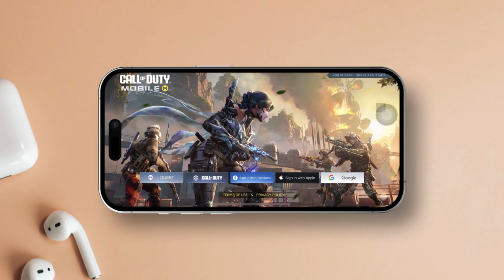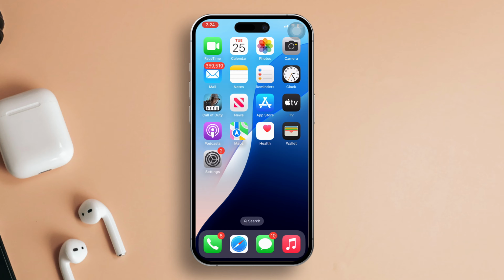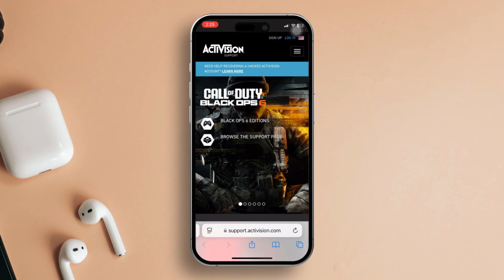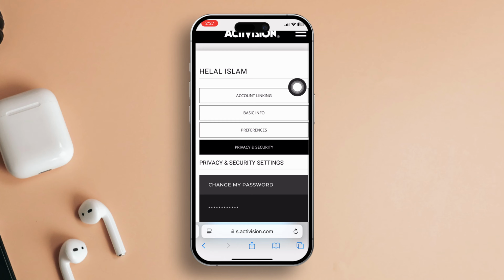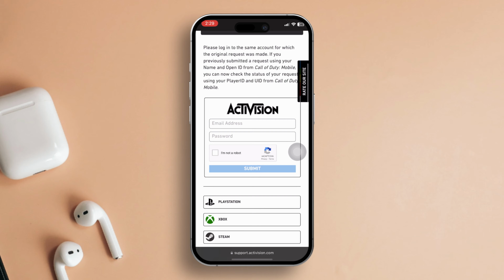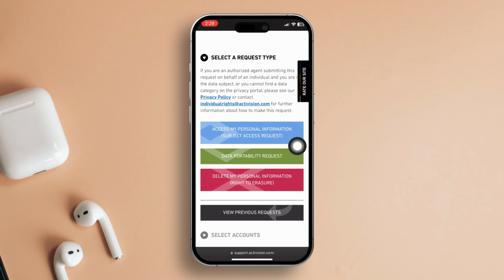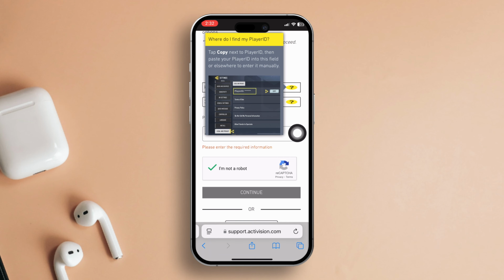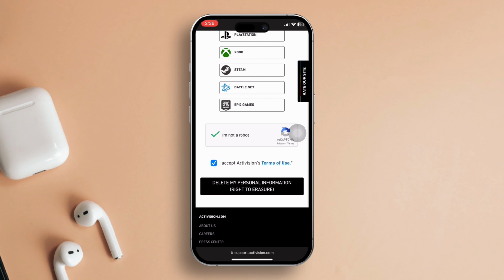How to Delete your Call of Duty Account on iPhone | Delete COD Account Permanently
If you are looking to delete your Call of Duty account on your iPhone, fret not. I will provide you with a step-by-step guide on deleting your Call of Duty account. If you find yourself spending too much time on the game, it can affect your productivity, relationships, or even your mental health. I am here to assist you in deleting your account in Call of Duty on iPhone. In this advanced video tutorial, I'm gonna share with you how to delete Call of Duty account in iPhone.

If you wish to permanently delete or deactivate your COD account, watch this video for a simple solution on deleting your Call of Duty account from your iPhone. Watch the video and follow the entire process on disabling an account in Call of Duty. After watching the video you will get to learn the right way to remove COD account from iPhone.

00:01- Video intro
00:09- The Solution
01:21- Video ending